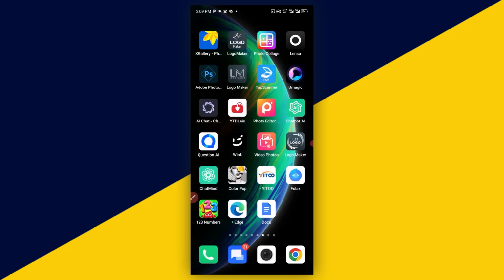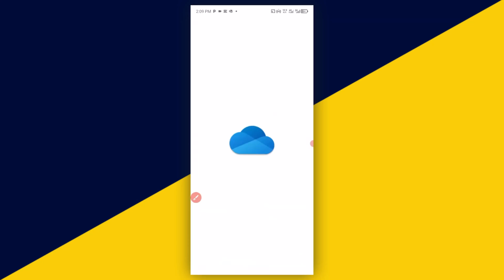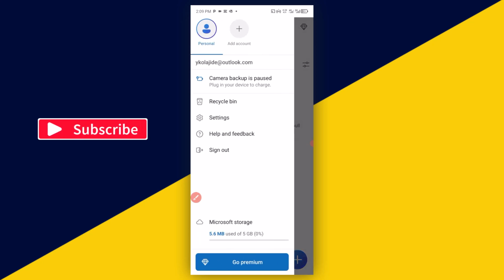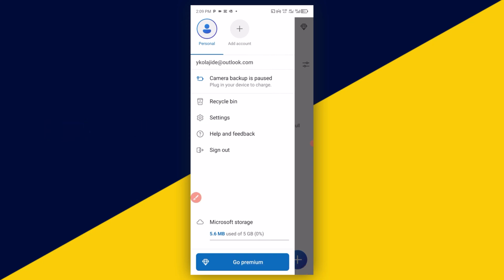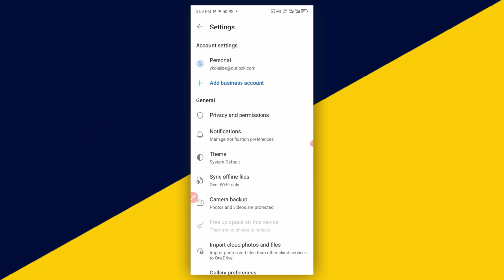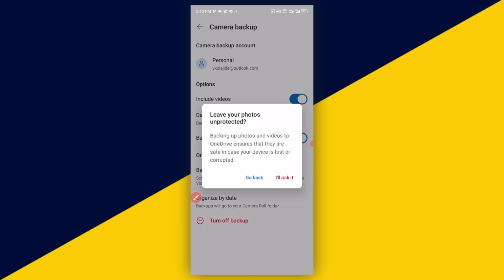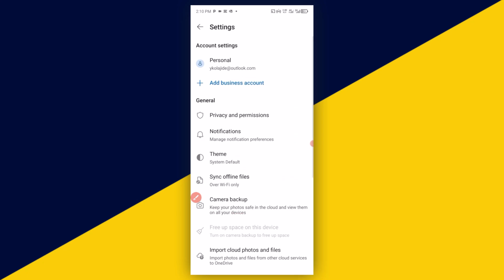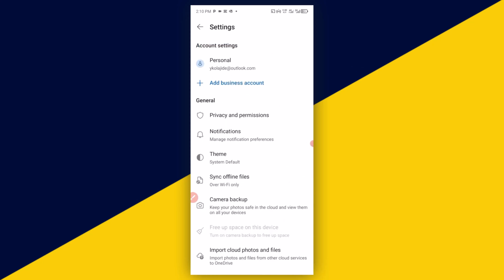How to Turn off Photo Backup in OneDrive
📸❌ Take Control: How to Turn off Photo Backup in OneDrive - Full Guide! ❌📸

Welcome to our comprehensive guide on how to turn off photo backup in Microsoft OneDrive! Whether you're looking to free up storage space, manage your photos more efficiently, or simply prefer to keep your images locally, this video will walk you through the entire process effortlessly. Perfect for all OneDrive users, this guide ensures you can disable photo backup quickly and effectively.

In This Video:
1. Introduction - Understanding the reasons for turning off photo backup and the benefits of managing your storage settings.
2. Accessing OneDrive Settings - Step-by-step instructions on how to access the settings menu in the OneDrive app.
3. Navigating to Backup Options - Detailed guide on how to navigate to the backup options within the settings menu.
4. Disabling Camera Upload (Android and iOS) - How to turn off camera upload for photos on both Android and iOS devices.
5. Managing Backup Settings on PC - Instructions on how to disable photo backup from the OneDrive desktop application.
6. Removing Already Uploaded Photos - Tips on how to remove photos that have already been uploaded to OneDrive.
7. Managing Other Backup Preferences - How to manage other backup preferences and ensure your settings are optimized for your needs.
8. Ensuring Changes are Applied - How to confirm and save changes to ensure photo backup is turned off.
9. Troubleshooting Tips - Solutions to common issues you might encounter while turning off photo backup in OneDrive.

Why Watch?
- Practical tips to enhance your storage management and privacy.

Take control of your OneDrive settings and manage your photo backups with these simple steps. Let’s get started!